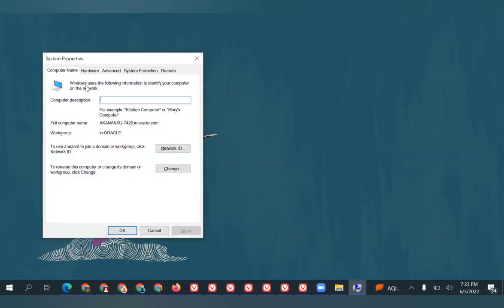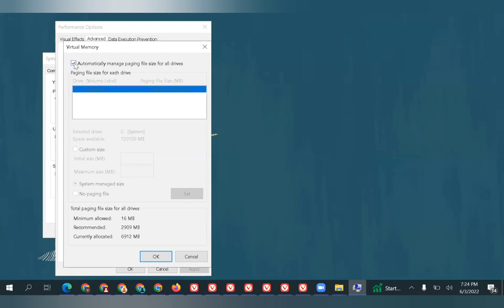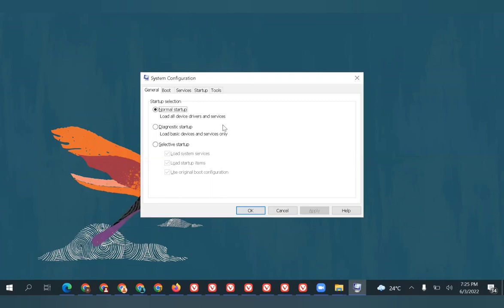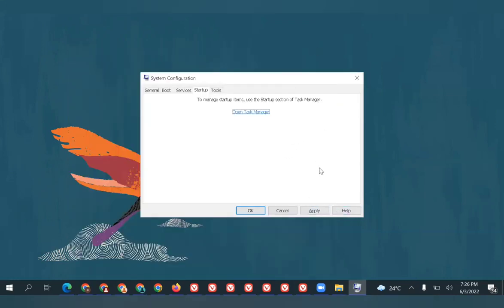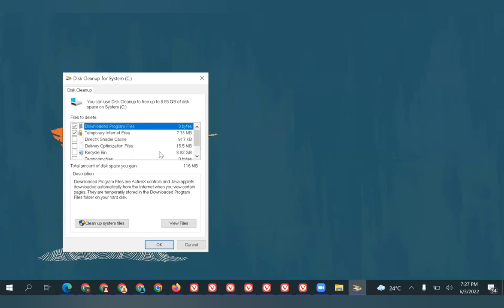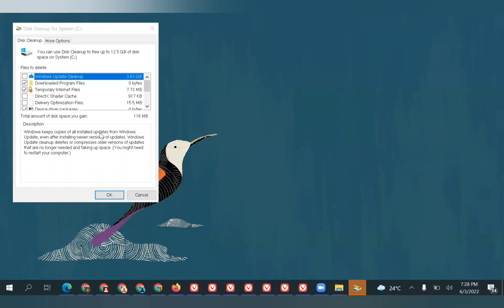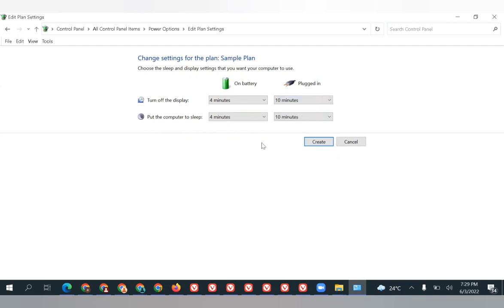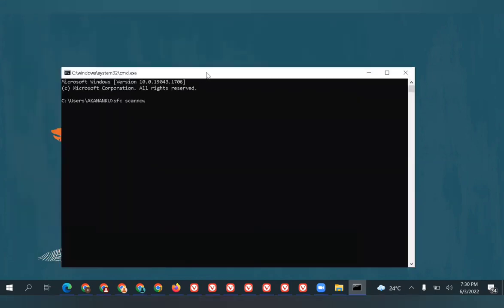Computer Freezing or Slow Laptop | Increase Computer Speed | Windows Freeze | Advanced Fixes 2022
1. Clean Boot
2. Sysdm CPL
3. TaskMGR
4. cleanmgr
5. Virus Scan
6. Cache and Cookies removal
7. Removing App Data